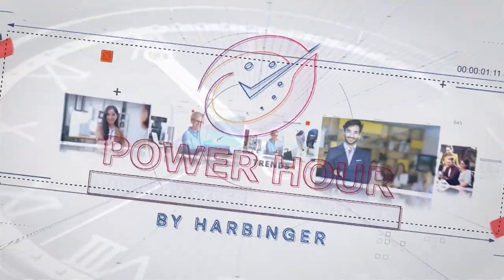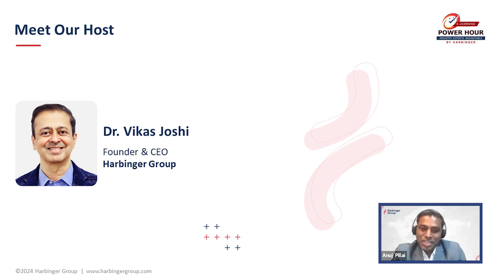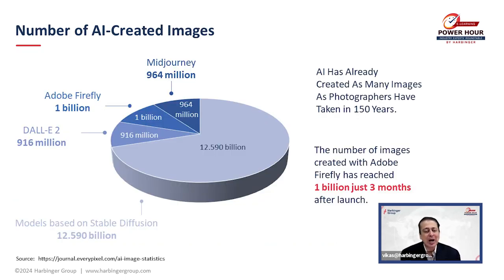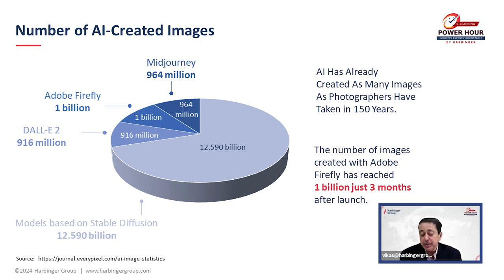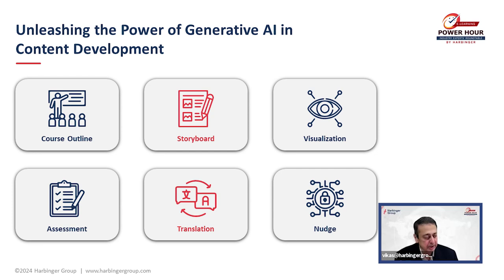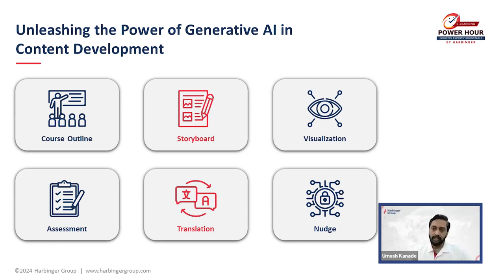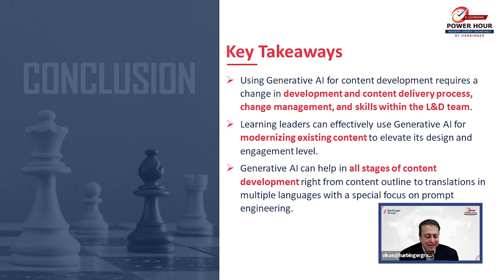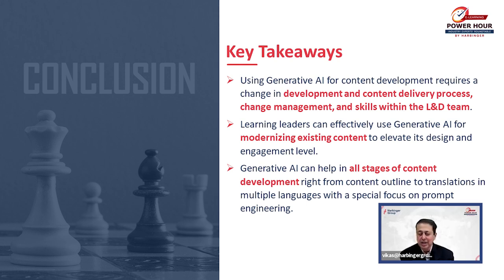Webinar - Elevate eLearning Content and Unlock its True Potential with GenAI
Watch our webinar to explore the untapped potential of your existing eLearning content with GenAI. Explore how GenAI can transform your current eLearning materials, breathing new life into them and unlocking enhanced learning experiences for your audience.

According to Brandon Hall Group, 57% of organizations say GenAI will accelerate training content development and 60% say it will scale and enhance training activities.

Whether you’re a learning leader, content designer, L&D expert, or an eLearning professional, this session will equip you with expert insights and strategies to leverage GenAI for optimizing, amplifying, enriching, and revitalizing your existing eLearning content.

Learn what possibilities exist with GenAI to enhance and modernize your existing eLearning materials interactively and engagingly. Gain insights into how organizations are using GenAI to create gamified learning experiences, engaging experiences that elevate the content value, and how one can do more with less and in a rapid way.

This Power Hour “Elevate eLearning Content and Unlock Its True Potential with GenAI” is hosted by Dr. Vikas Joshi, Founder & CEO, Harbinger Group, and features industry experts Preston Stiner, President, Evolve e-Learning Solutions,  Hugh Rumbaugh, Digital Learning Expert, and Umesh Kanade, Vice President – Capability Development, Harbinger Group as panelists.

00:00:00 – Introduction and Agenda

00:03:44 – AI in Everyday Life​

00:05:38 – Number of AI-Created Images​

00:06:43 – AI in L&D Statistics​

00:08:37 – Have you started using generative AI tools for eLearning course development? ​

00:10:31 – AI Translation for Videos​

00:11:48 – What makes you interested in this topic?​

00:20:23 – What was your thought process behind modernizing content using Generative AI?​

00:26:00 – Can you describe the competency-based learning ​Generative AI framework?​

00:26:22 – Speed to Competency Generative AI Framework​

00:32:16 – How did you go about handling the business ​ concerns around Generative AI?​

00:42:16 – What are the new solutions you are designing using ​ Generative AI for content development?​

00:43:27 – Unleashing the Power of Generative AI in ​ Content Development​

00:50:52 – Key Challenges in Designing Generative AI Solutions​

00:56:28 – About Harbinger​

00:58:17 – Conclusion▬ Contents of this video ▬